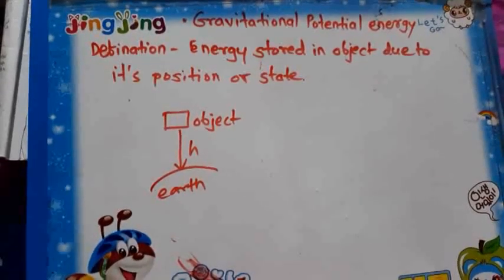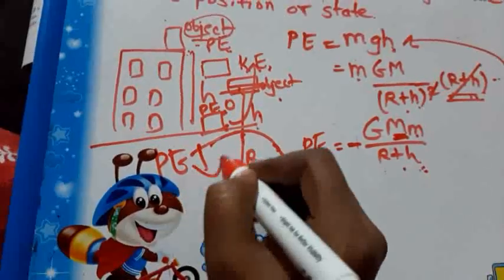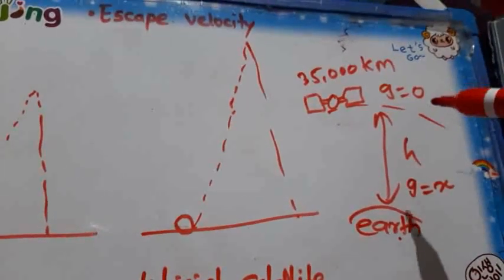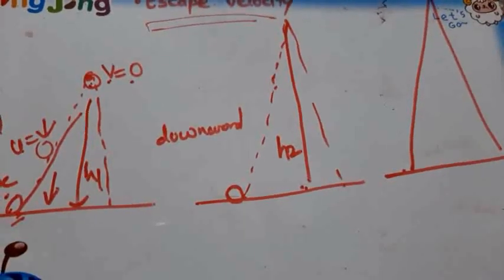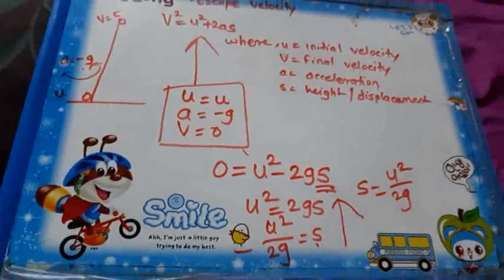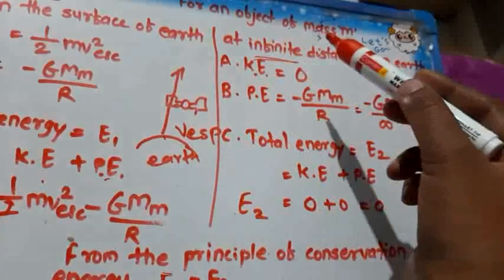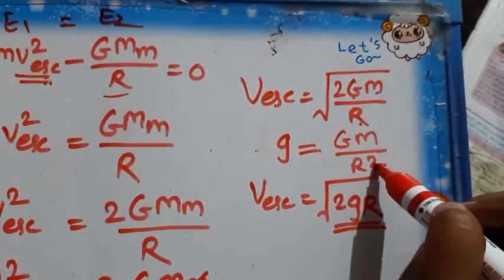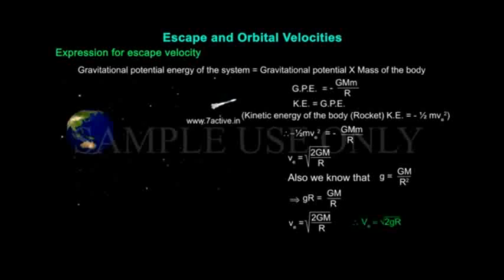11/6 Sci1 lecture